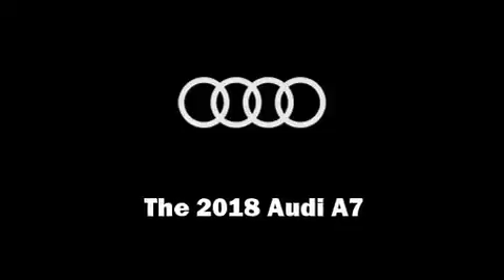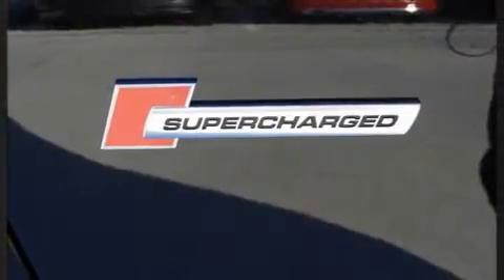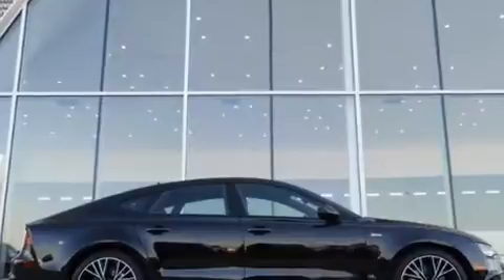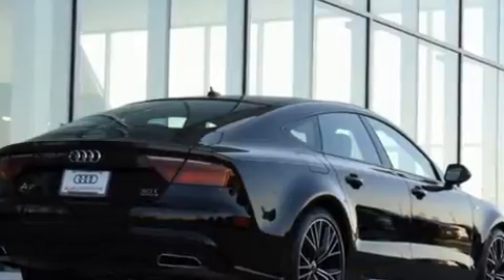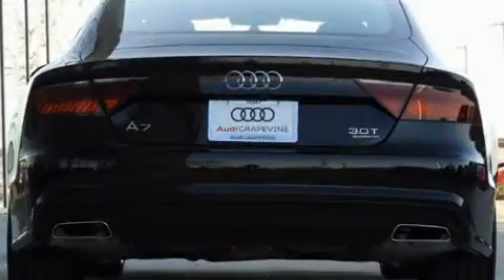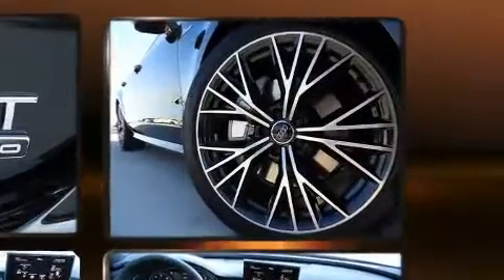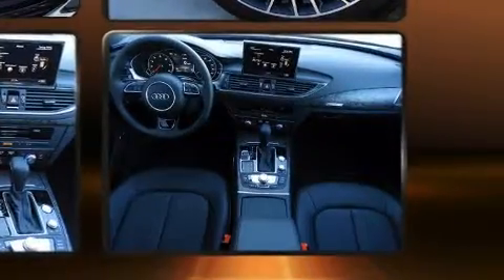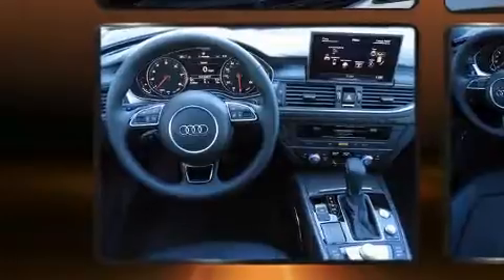2018 Audi A7 3.0T in Grapevine, TX 76051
Audi Grapevine
1260 E State Hwy 114

Familiarize yourself with the 2018 Audi A7. Top features include leather upholstery, a built-in garage door transmitter, an automatic dimming rear-view mirror, heated front and rear seats, power moon roof, a power rear cargo door, remote keyless entry, and seat memory. Storage solutions are integrated throughout the interior, demonstrating thoughtful attention to detail. Audio features include a CD player with MP3 capability, steering wheel mounted audio controls, A 10 gigabyte hard drive, and 14 speakers, providing excellent sound throughout the cabin. Safety equipment has been integrated throughout, including: head curtain airbags, front side impact airbags, traction control, brake assist, anti-whiplash front head restraints, a security system, an emergency communication system, and 4 wheel disc brakes with ABS. You'll never lose visibility with rain sensing wipers, which activate automatically when the drops start to fall. Our sales staff will help you find the vehicle that you've been searching for. We'd be happy to answer any questions that you may have. Stop by our dealership or give us a call for more information.